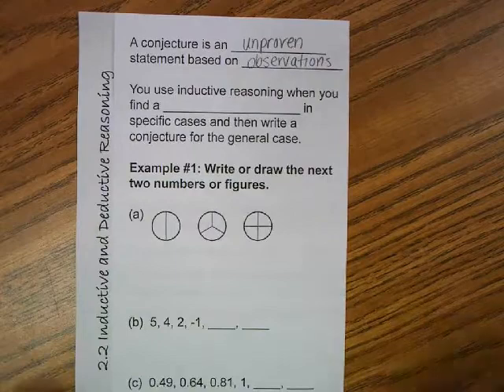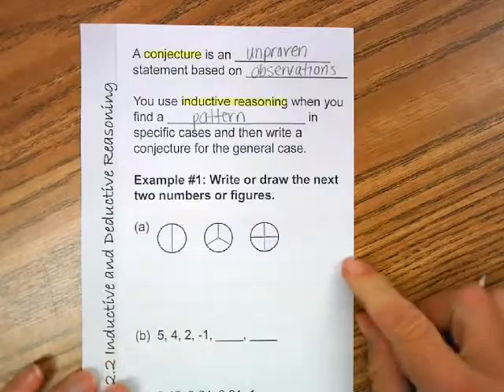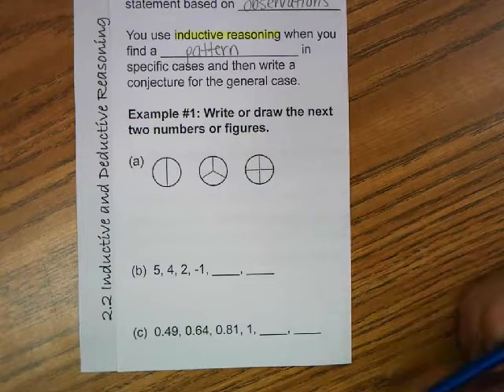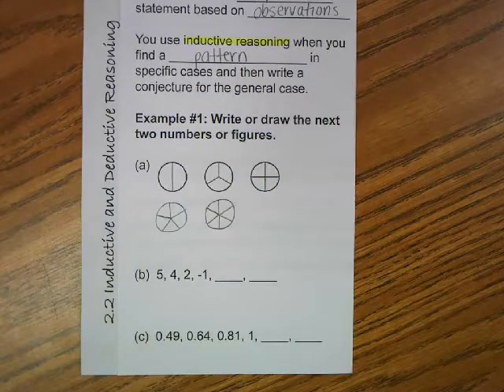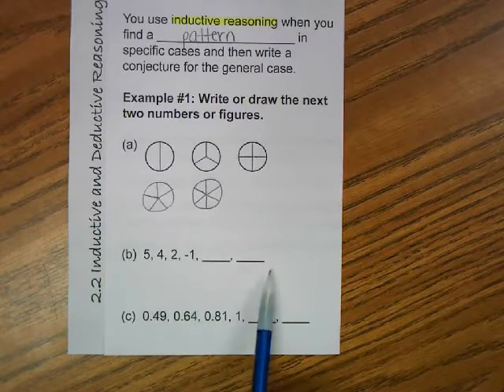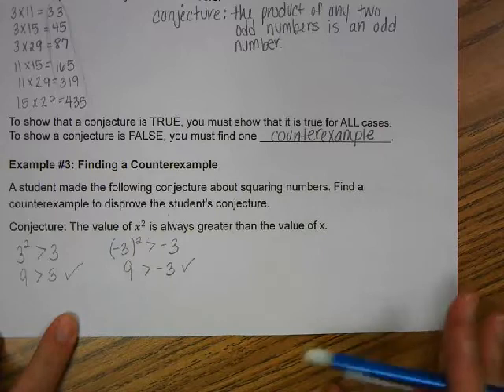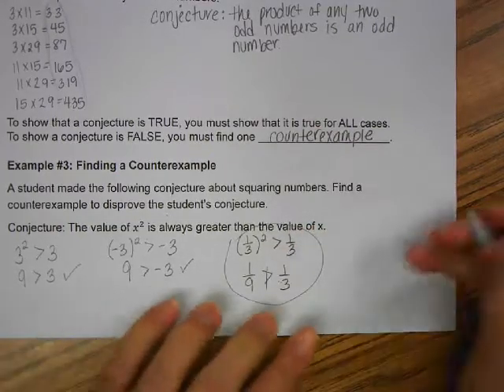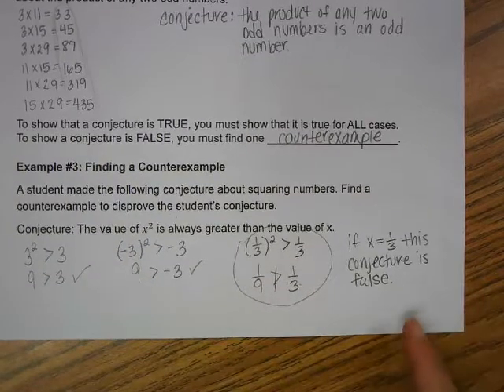INB page 14 (2.2 Inductive and Deductive Reasoning)